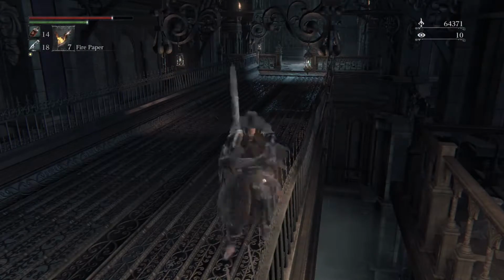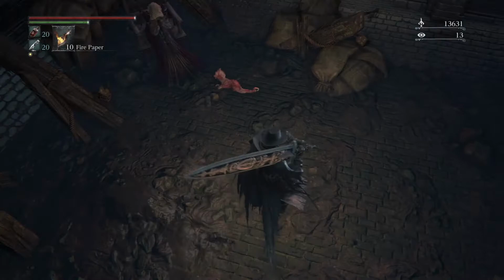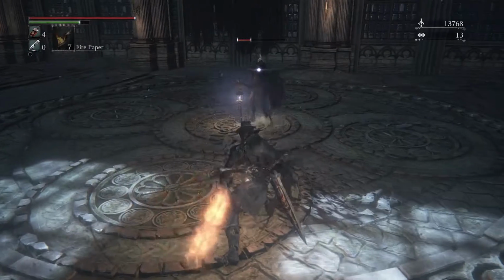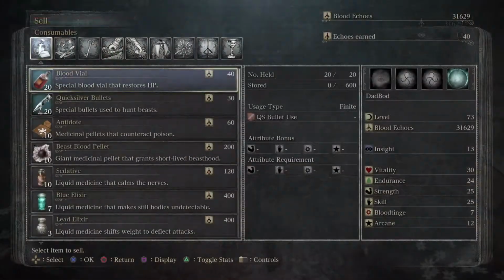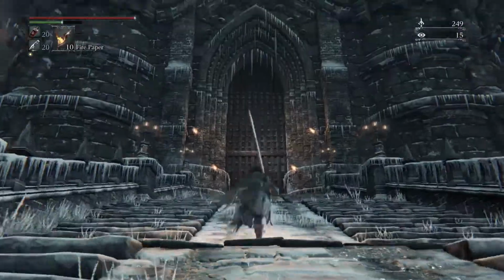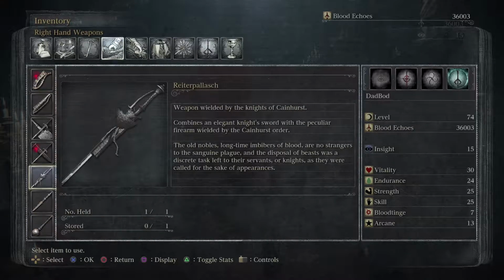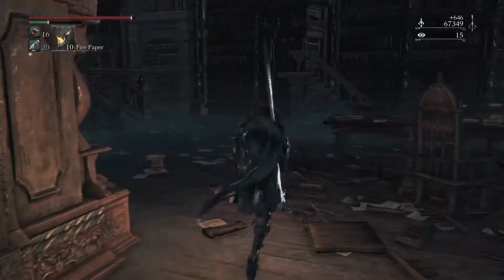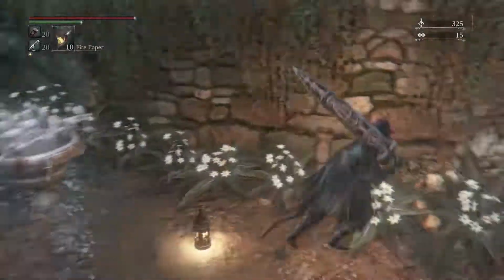Bloodborne Completionist Walkthrough Part 17 - Bloody Crow and Into Cainhurst Castle!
Bloodborne completionist walkthrough Part 17. We reach the end of Eileen's quest line by taking on the hardest NPC hunter in the game, the Bloody Crow of Cainhurst. Then we make our way to Cainhurst Castle!

Goals of this walkthrough are:
1) Explore every area, kill every boss (DLC included)
2) Get the loot
3) Fully delve into NPC quest lines
4) Explain lore

By following this completionist walkthrough you will get the most comprehensive experience through this masterfully crafted game as possible in a reasonable amount of time.

I also want to take the time to give credit to some of those individuals who helped inspire and prepare me to take on this tall task. In no particular order:
- Fextralife
- VaatiVidya
- Many threads on Reddit/message boards

Episode Index:
One Third Cord #3: 8:23
End of Eileen: 11:03
The Pain. The Suffering!: 17:35
Death to the Bloody Crow: 22:30
Off to Cainhurst: 31:50

Consider purchasing this game’s soundtrack. It is among the best of the best.

The nightmare swirls and churns unending!